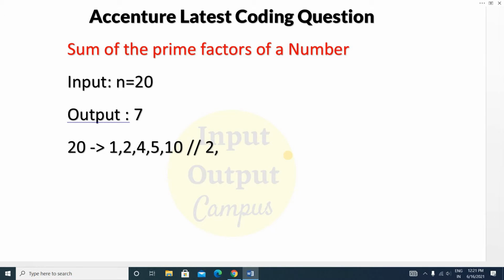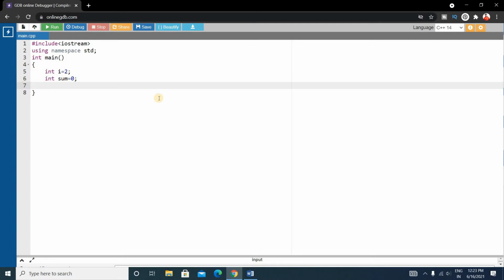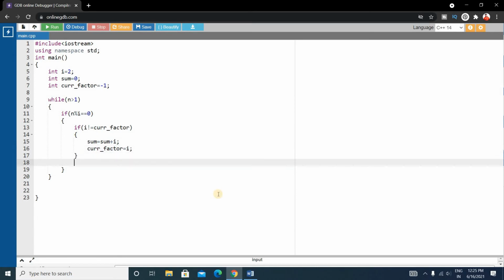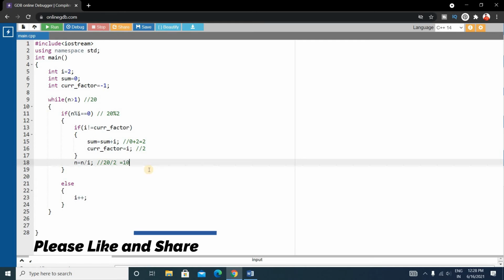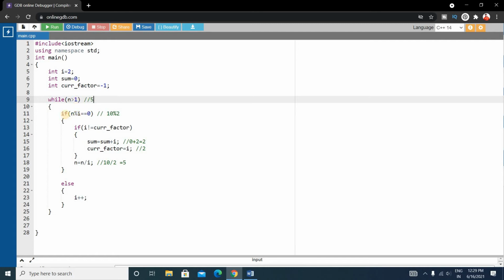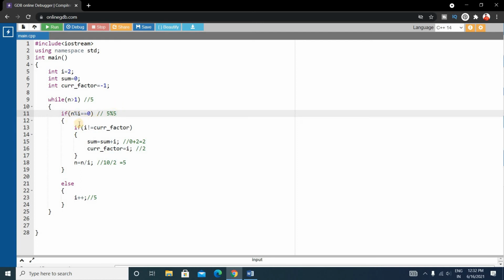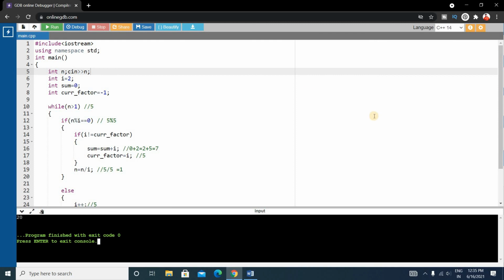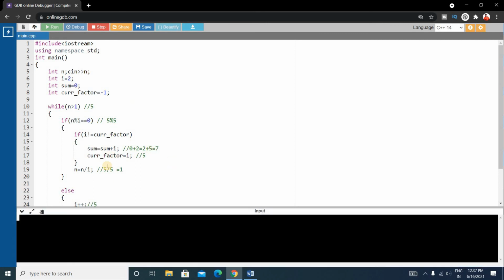Accenture Latest Coding Questions 2021 | Sum of The PrimeFactors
Coding Question in Accenture in 2021.